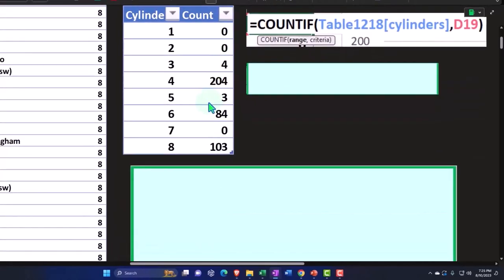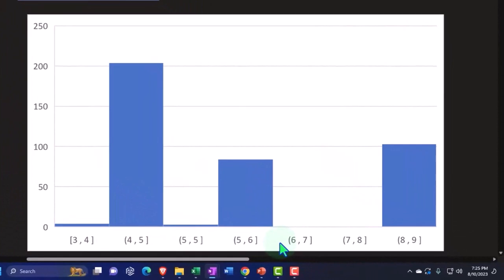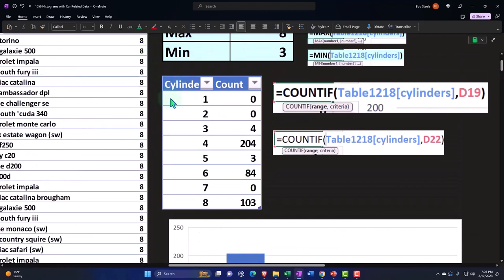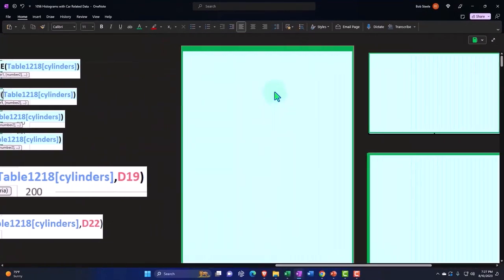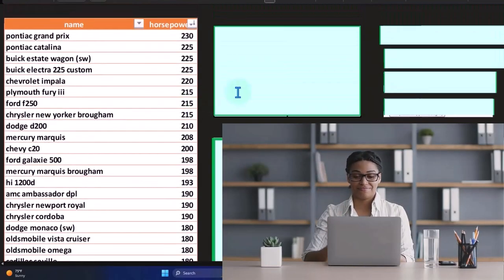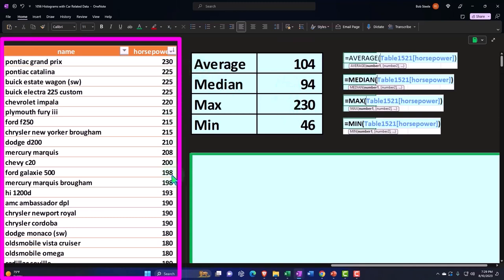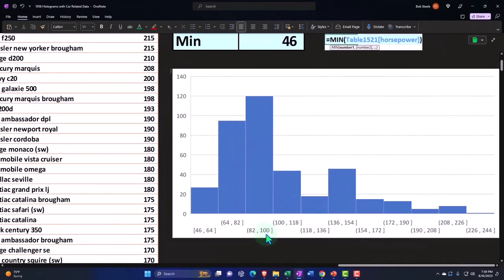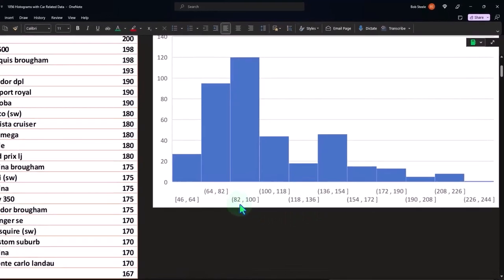Histograms with Car Related Data Part 2 Statistics & Excel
Histograms with Car Related Data Part 2
Statistics & Excel